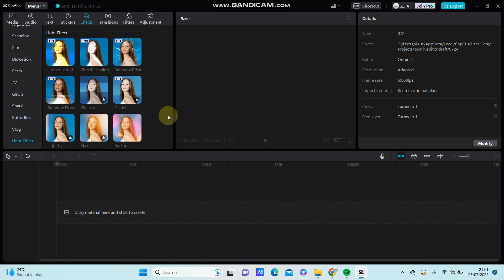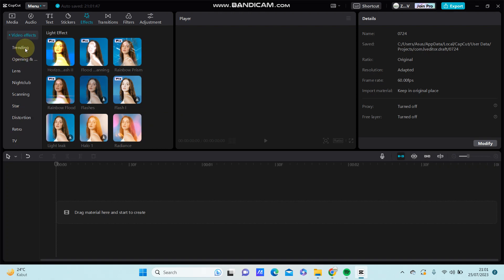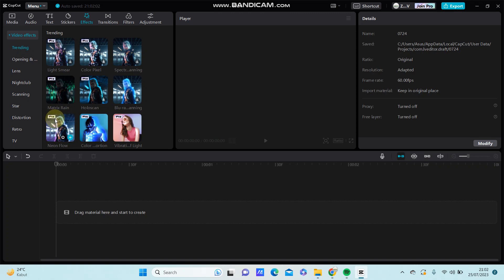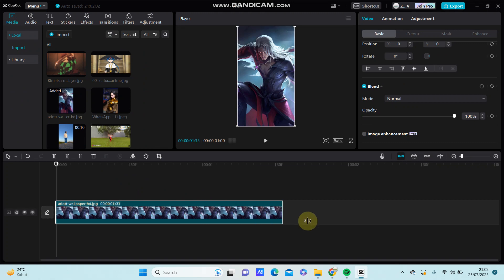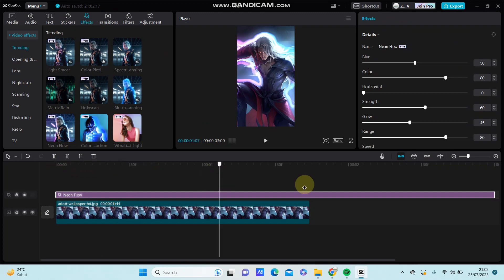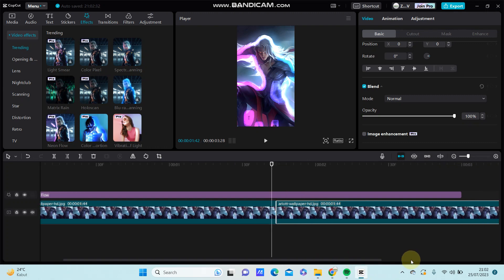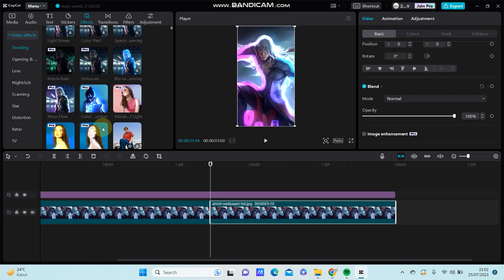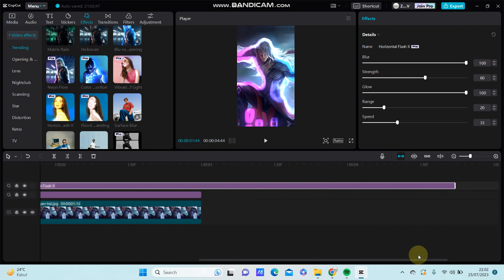How You Can Apply New Neon Flow Video Effect in CapCut Apps? Simple Tutorial in CapCut PC!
This tutorial will show you how you can Apply New Neon Flow Video Effect on CapCut PC.